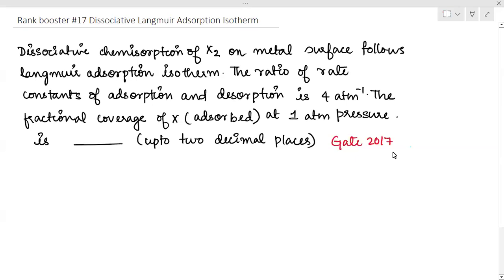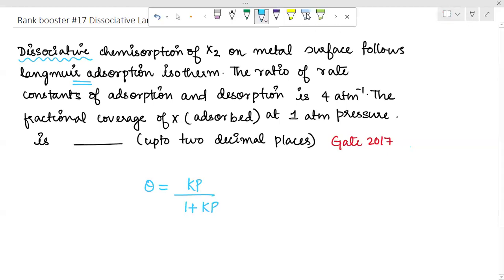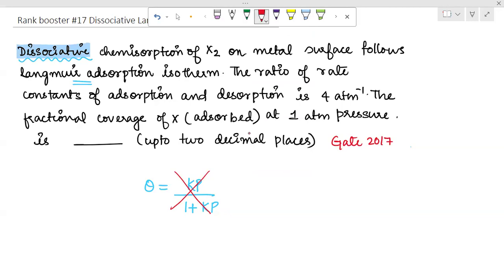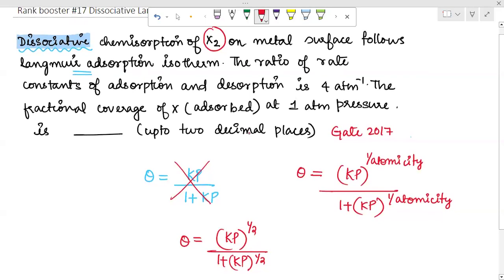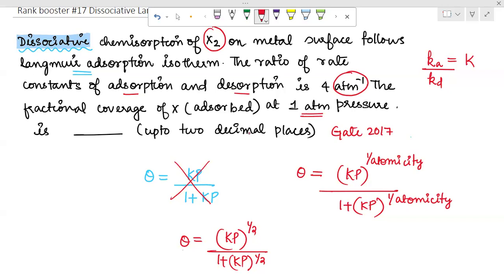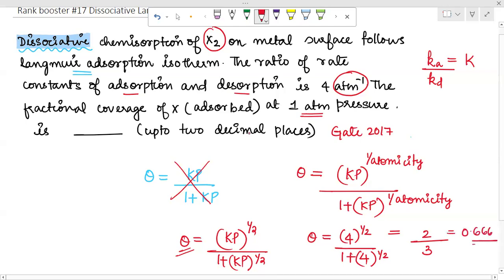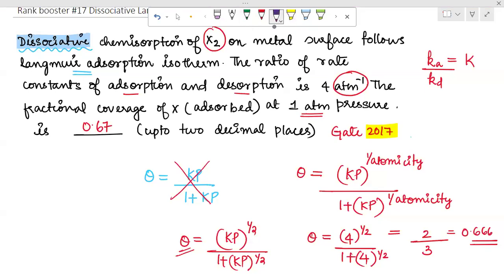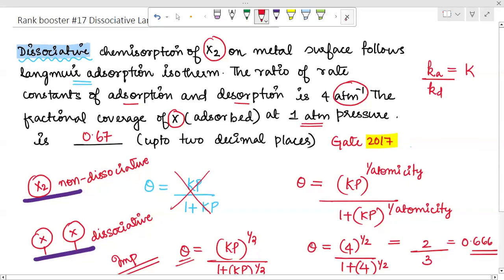Rank Booster #16 | For CSIR-NET GATE IIT-JAM BARC TIFR CUET | Langmuir Adsorption Isotherm Type 1